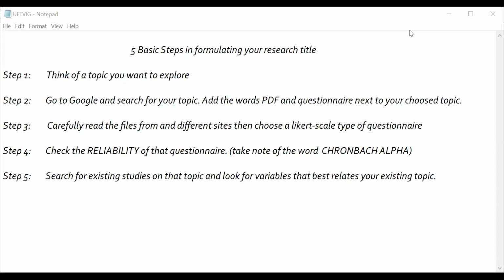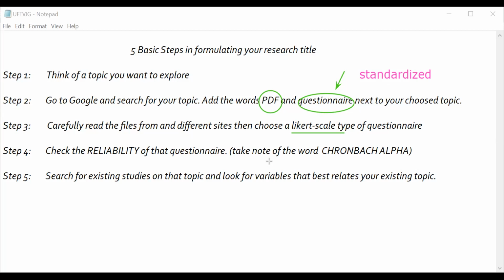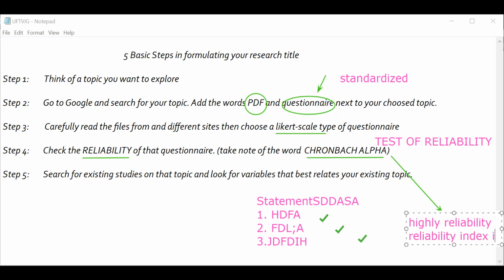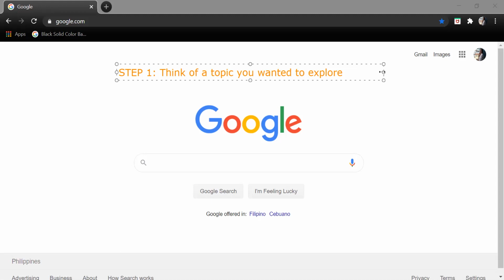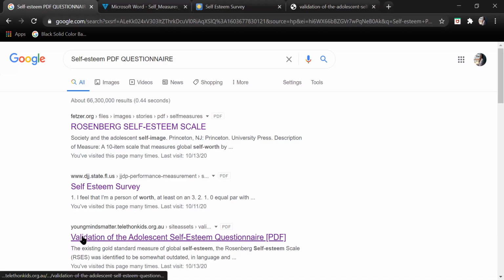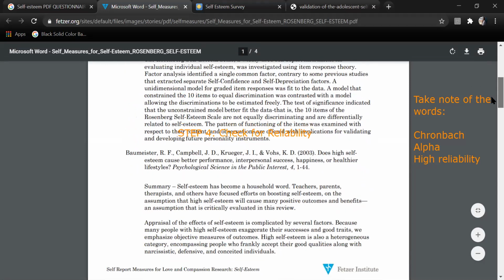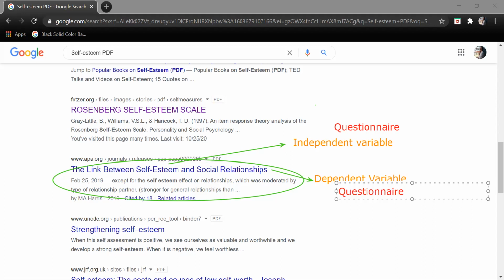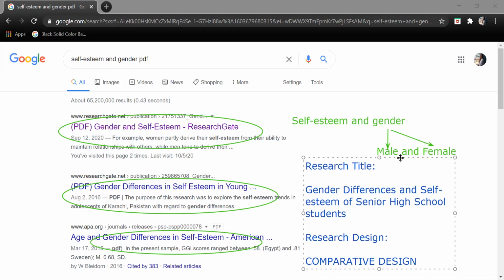FORMULATING YOUR QUANTITATIVE RESEARCH TITLE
for students, please use this as an additional information.